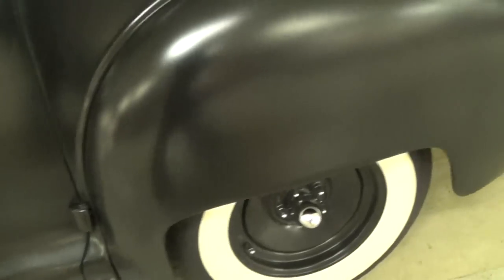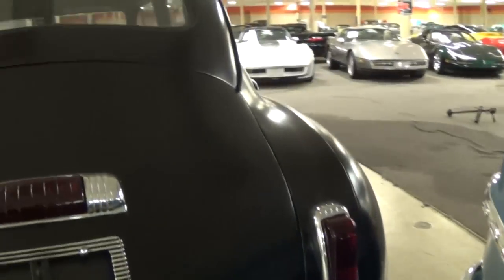1948 DeSoto Hot Rod Sedan V8 - Gateway Classic Cars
I thought you might like a look at this cool, black 1948 Desoto Sedan.  This hot rod is powered by a nicely detailed 305 V8, equipped with an aluminum intake, 4 BBL Carb, and coated headers.  All the power is sent through a 700r4 automatic, back to an 8.8 inch Ford rear.  Up front, you find a Fat Man Mustang II suspension and disc brakes.  It's also riding on a set of painted steel wheels, with wide whites, and bullet style center caps.  The body is really straight and it's painted in satin black.  The interior is all custom, with bucket seats, power windows, air conditioning, stereo, custom gauges, and tilt/telescoping wheel. This car is ready to cruise. Thanks for taking a look!

Filmed at Gateway Classic Cars near St Louis, MO

MacLeod's description:

Genre: Blues
Length: 3:15
Instruments: Guitar, Bass, Kit, Organ, EP
Tempo: 90

With a jumping bass and off-beat syncopation, this is straight from Memphis' Beale Street. The Hammond organ and electric guitar play together as longtime friends, while the melody changes hands from guitar to organ to electric piano. 011
ISRC: US-UAN-11-00709
Bouncy, Grooving 2010